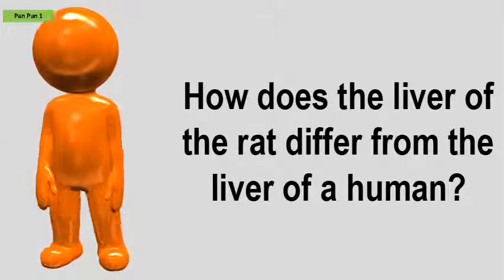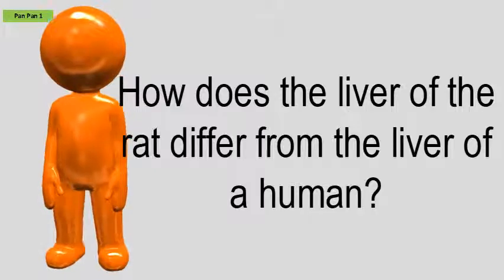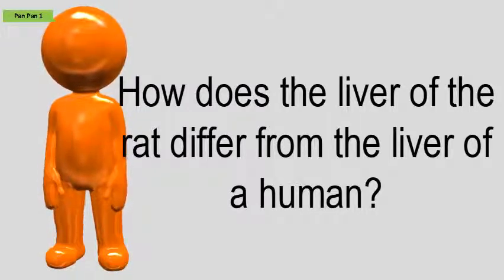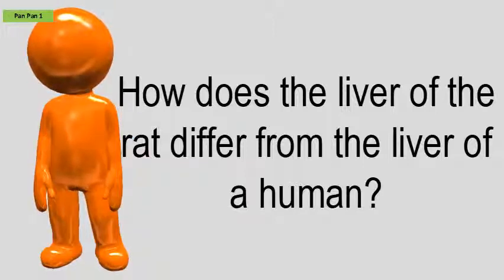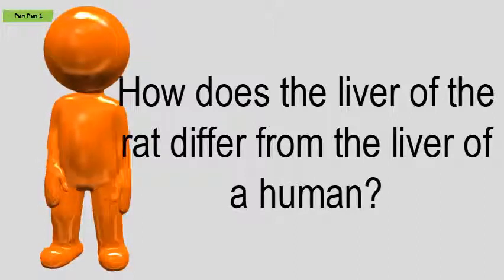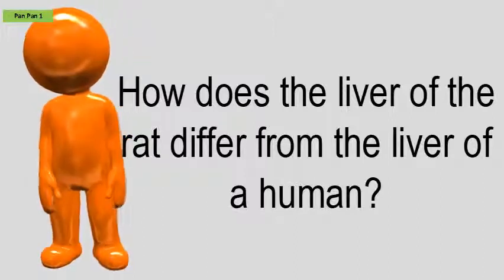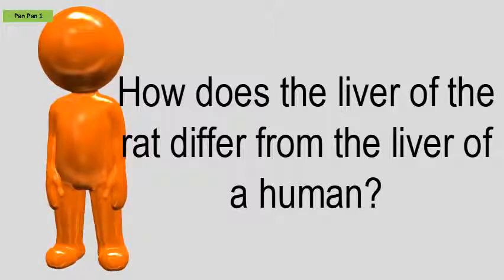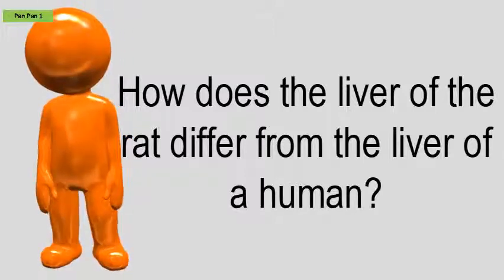How Does The Liver Of The Rat Differ From The Liver Of A Human?